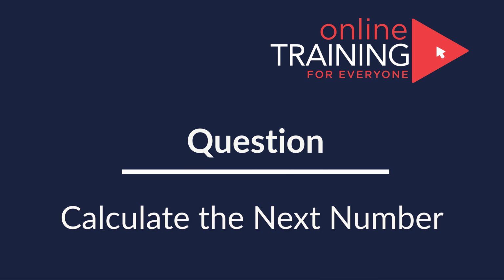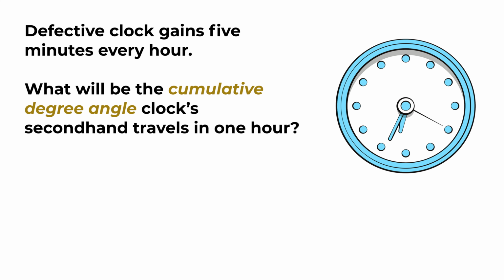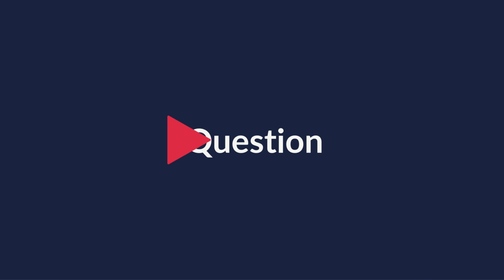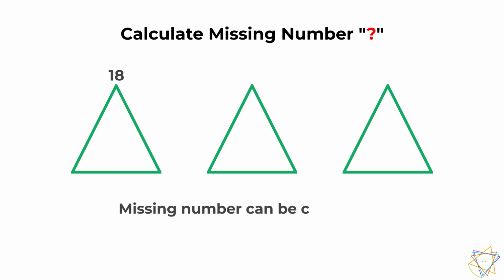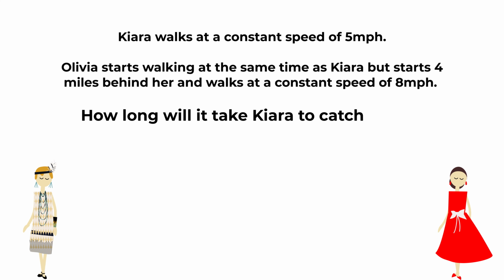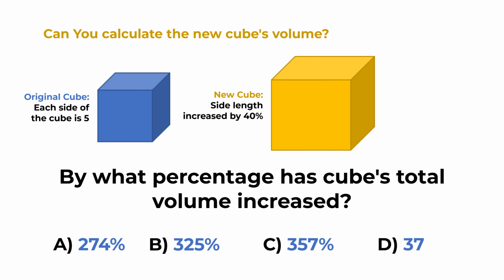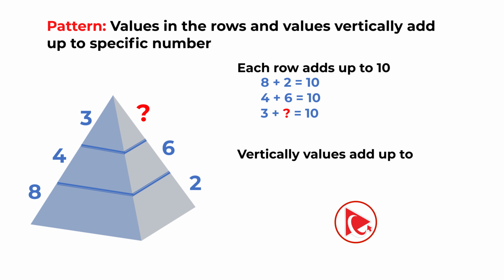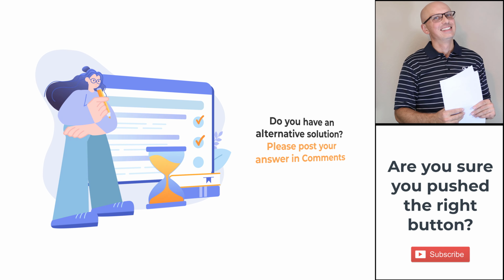How to Pass INDUCTIVE REASONING TEST - Questions and Answers with Solutions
Learn how to get ready for Inductive Reasoning Assessment Test that you might encounter as part of employment process. In this tutorial you will learn typical assessment exercises, asked during interview assessment test.